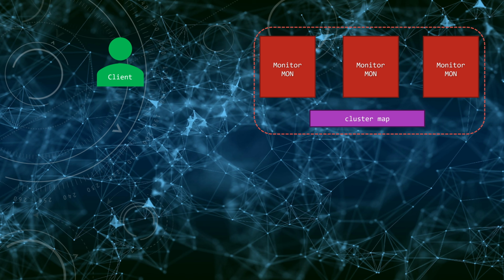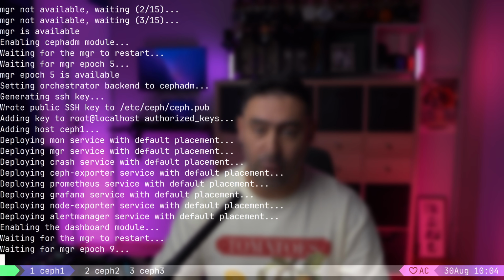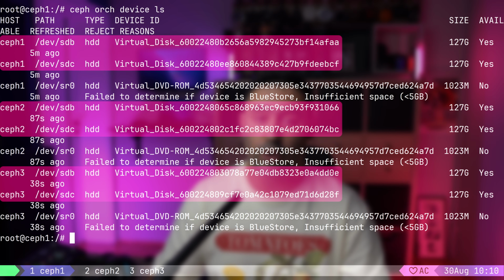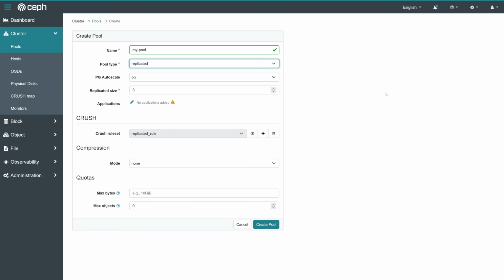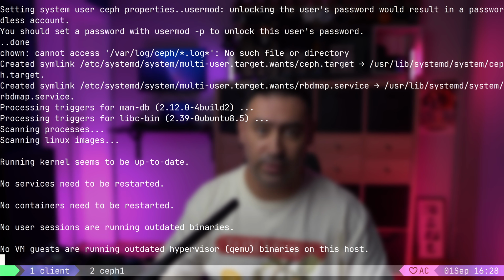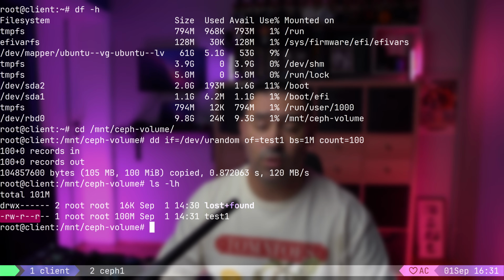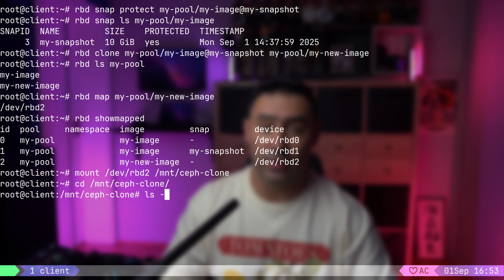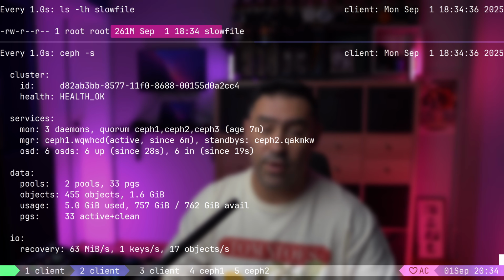🚀 OpenStack Storage: 3-Node Ceph Cluster in 25 Minutes (Part 1)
Welcome back to the channel! In this episode of our OpenStack series, we’re tackling one of the most critical components of any cloud: storage.

Without fast, resilient, and feature-rich storage, OpenStack can’t:
✅ Spin up VMs quickly
✅ Manage OS images efficiently
✅ Survive hardware failures gracefully

That’s where Ceph comes in. Ceph isn’t just storage—it’s a highly scalable, self-healing, distributed system that delivers the performance and resiliency modern clouds demand.

What you’ll learn in this video:

* The role of storage in OpenStack
* What block storage is and why it’s the backbone of OpenStack
* Ceph architecture (Monitors, OSDs, Managers)
* Step-by-step 3-node Ceph cluster installation on Ubuntu 24.04
* How to create pools, block devices (RBD), and attach them to clients
* Snapshots, cloning, thin provisioning, and copy-on-write explained
* Real-world demo of Ceph’s resilience during disk and node failures

👨‍💻 I’ll walk you through every step—building the cluster, connecting clients, and demonstrating how Ceph keeps data safe and available even when hardware goes down.

If you’re working with OpenStack, Kubernetes, or cloud-native infrastructure, this video will give you the foundation you need to understand and deploy Ceph storage with confidence.

📌 Resources & Links

👉 Chapters:
00:00 Introduction
01:15 Why Storage Matters in OpenStack
02:13 What is Block Storage?
03:48 Ceph Architecture Explained
05:29 Building a 3-Node Ceph Cluster
11:37 Ceph Dashboard Walkthrough
15:43 Attaching Ceph Block Storage to a Client
18:10 Snapshots, Rollback & Cloning
22:23 Ceph Resilience Demo (Disk/Node Failures)